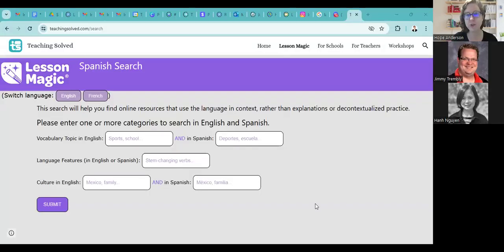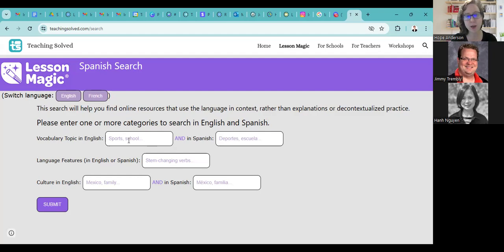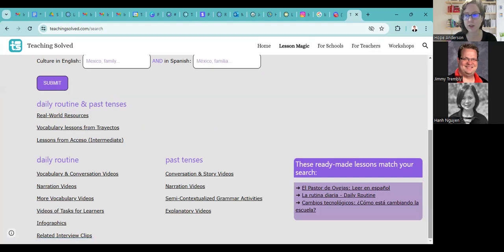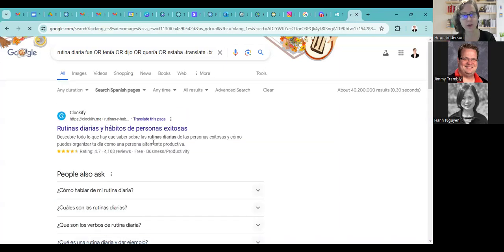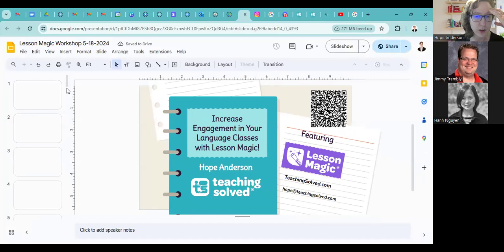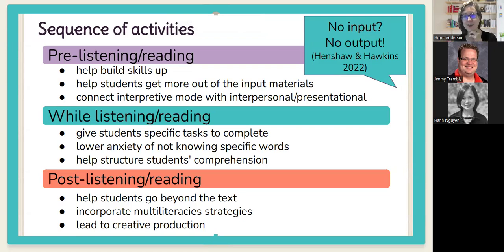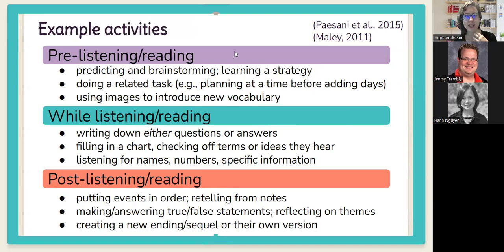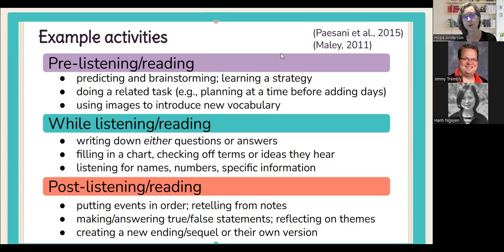Lesson Magic customized search! (NotAtISTE 2024 mini-webinar 4)